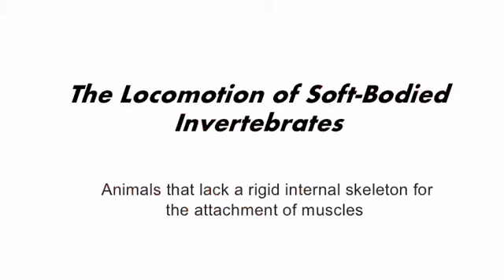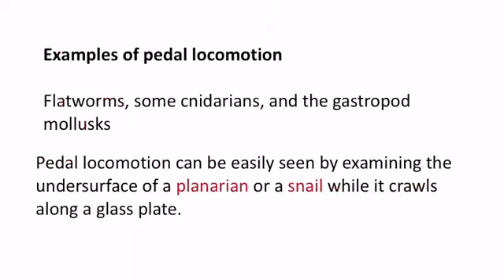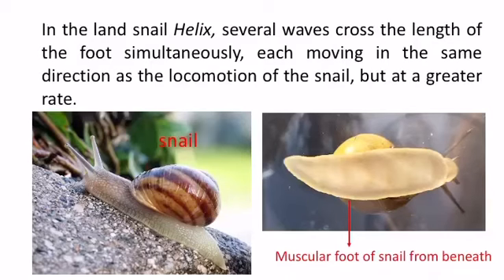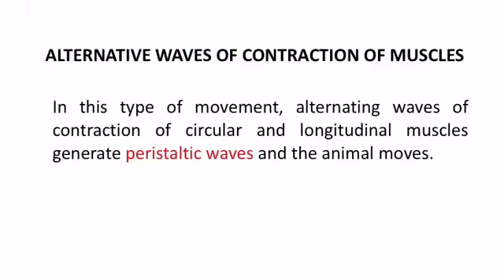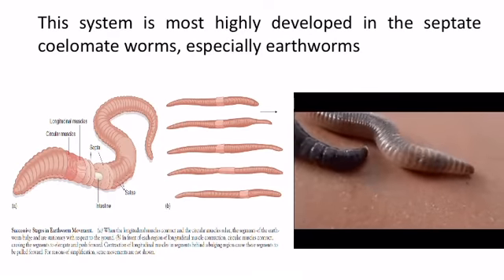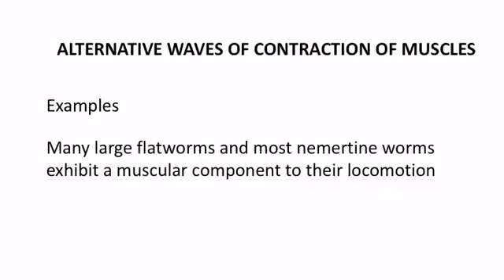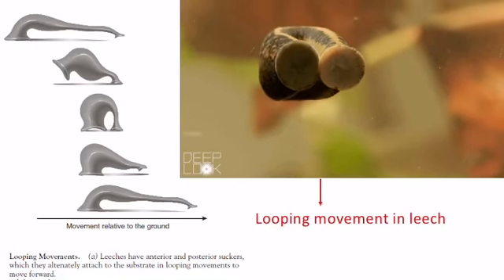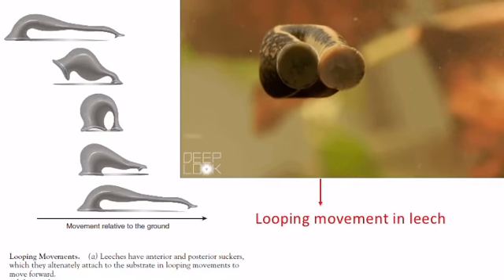Locomotion of soft bodied invertebrates (Part 01)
This Lecture is for students of Zoology of degree class (Part II). Animal Physiology. Chap: Protection, support and movement. Lecture No. 09.